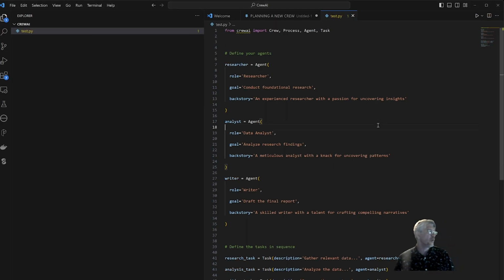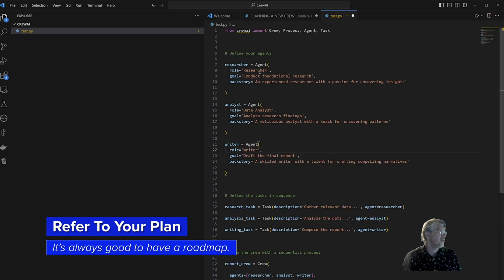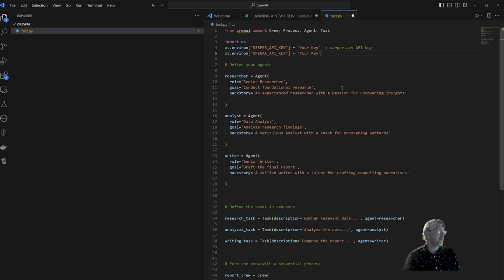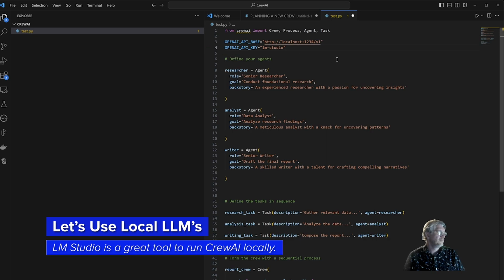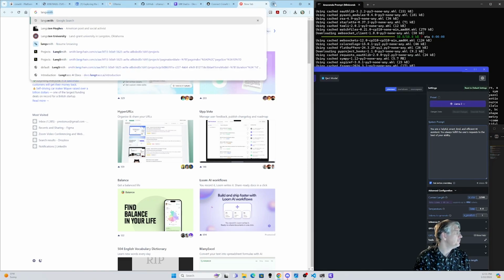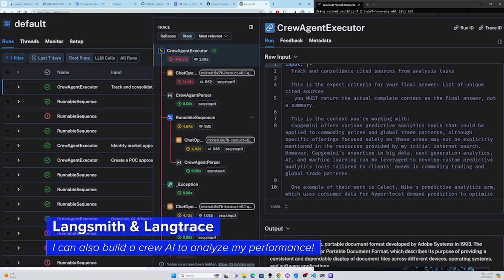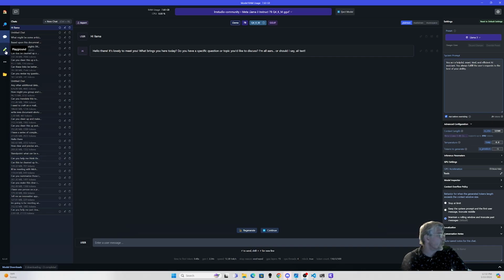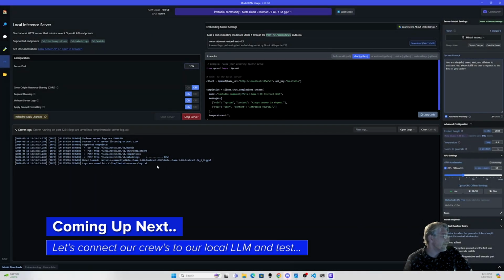Agentic AI Solutions / Adaptive AI Solutions - Episode 3: Planning Agents & Using Local LLM's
Join me, Preston McCauley, as we explore the practical side of agentive AI. In this episode, you'll learn how to break down agents and tasks for a simple CrewAI example, set up tools locally with LM Studio, and get started with Langsmith for traceability. I'll also share my go-to models and tips and tricks for success. Whether you're an entrepreneur, developer, or innovator, this episode will help you build a strong foundation in adaptive AgenticAI.